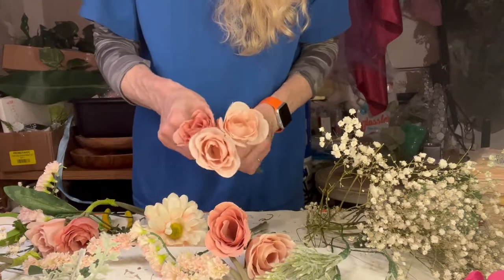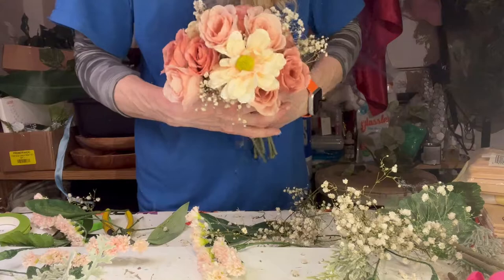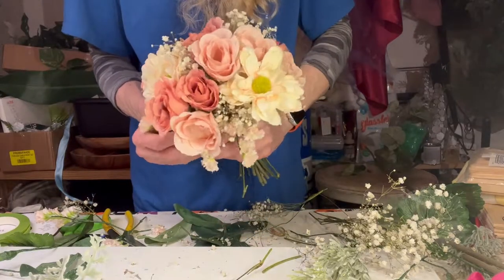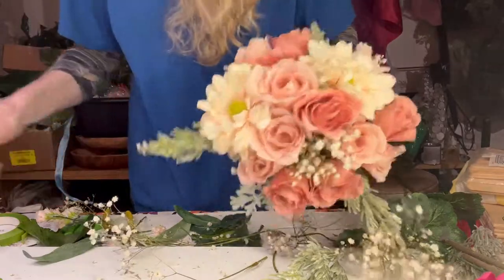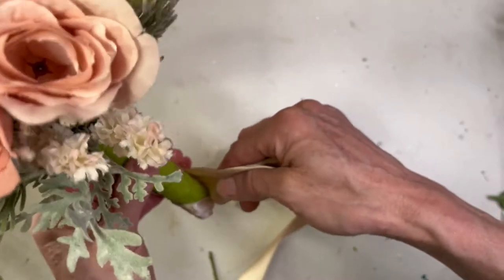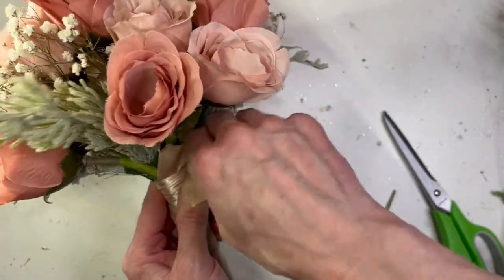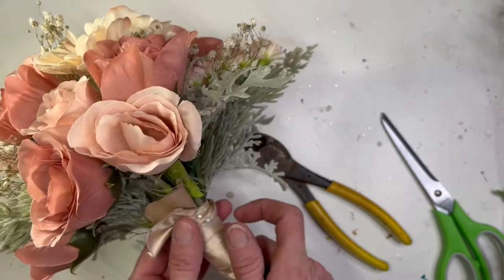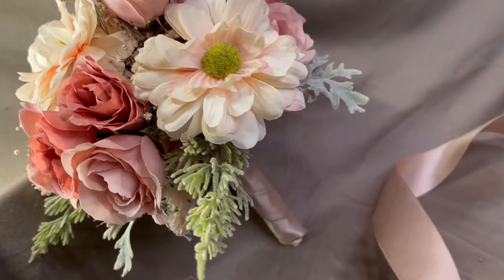DIY | Bridal Bouquet and Stem Wrap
I put together a monochromatic color scheme in shades of pink to complete this simple hand tied bouquet. Dried baby's breath helped to bring the silk flowers to life. Then I share how the stem is wrapped in satin ribbon to complete the bouquet.